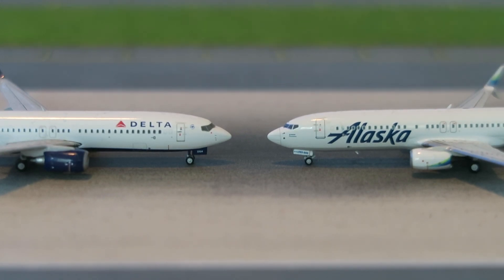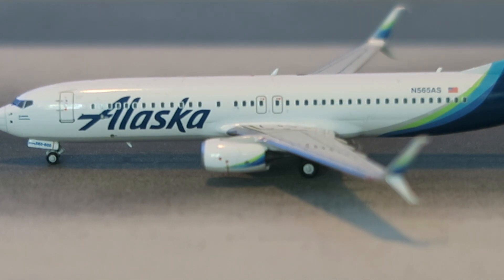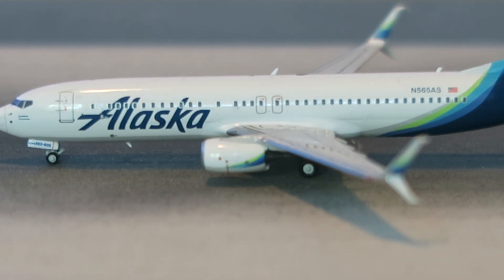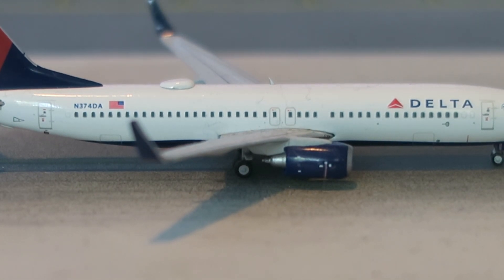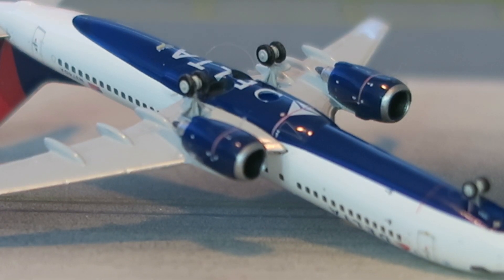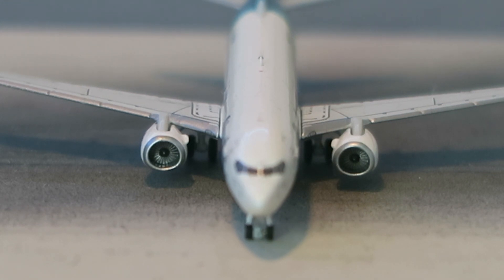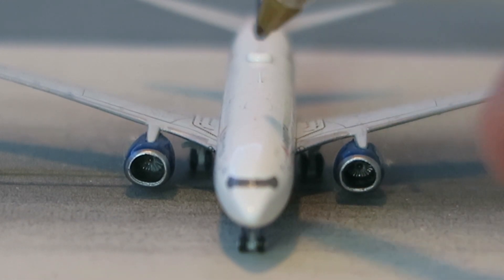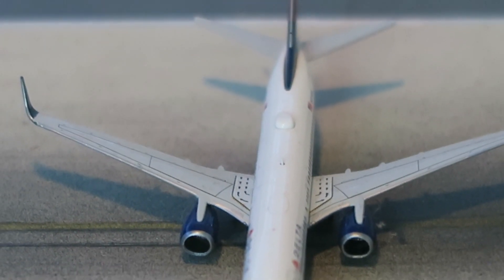737 model comparison : NG model vs Geminijets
This was a pre recorded video as I am away on Monday and will not have access to the internet to upload a video. I hope you like this video and I hope it was helpful in someway shape or form. I apologize for the focusing issues. I find it tricky to get a good focus on such a small, close-up subject. I hope you all stay safe and have a great rest of your day.